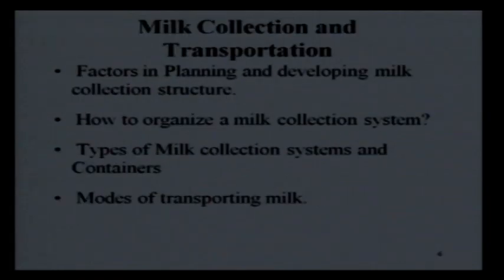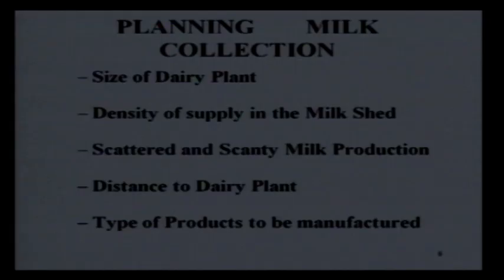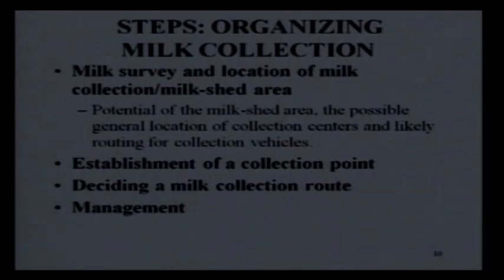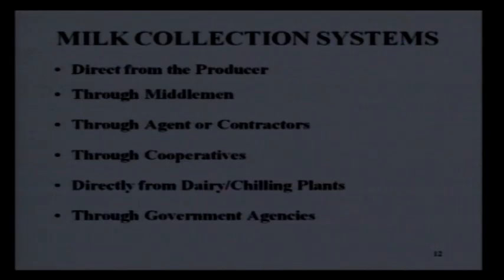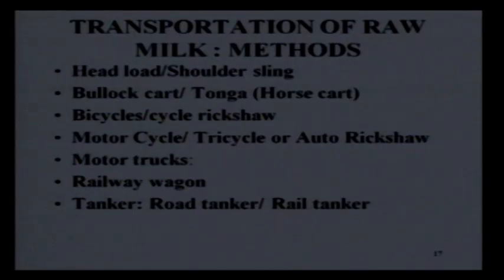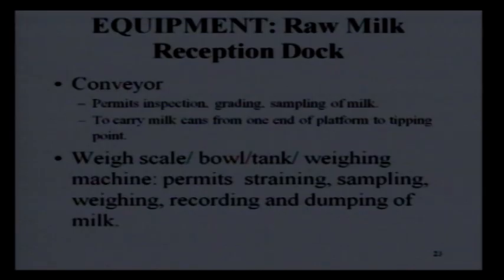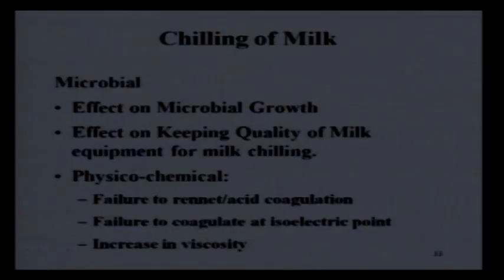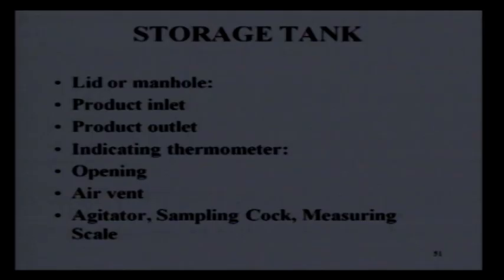Milk Reception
Programme : Diploma
Video Presenter : M.K. Salooja